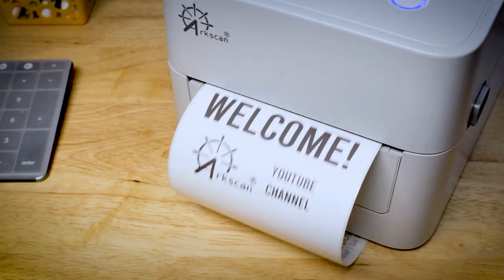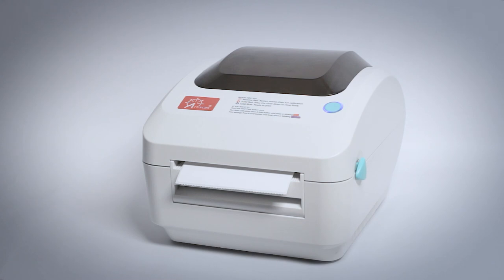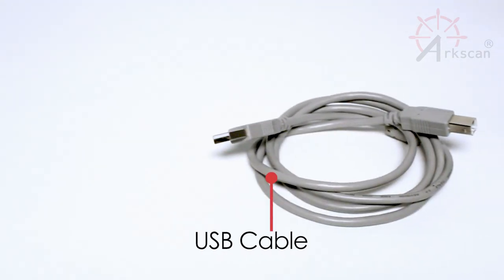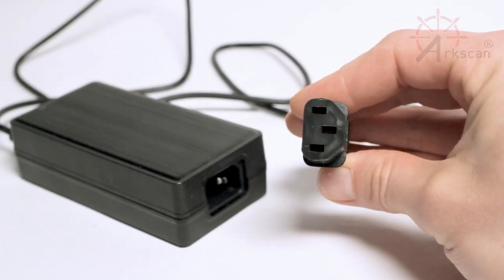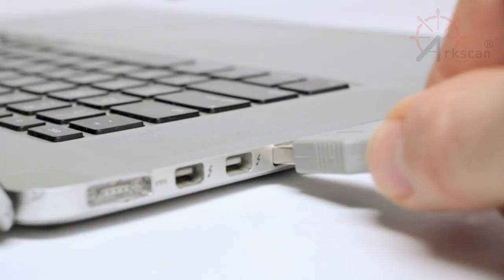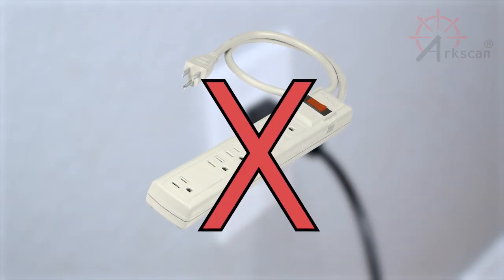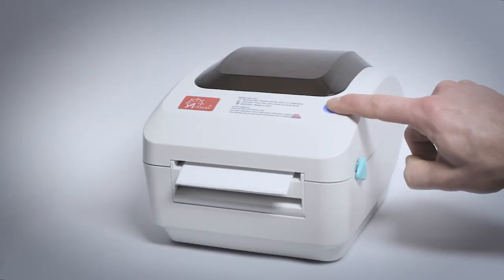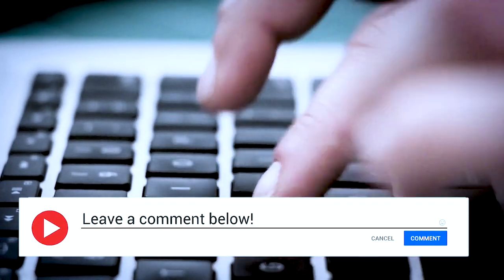How to Setup Your Compact Thermal Shipping Label Printer by Connecting Hardware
This video will demonstrate how to connect Arkscan's compact shipping label printer to a computer via a USB cable, and connect the printer's power adapter with the printer and the power outlet.

Link to Arkscan CB02 USB to USB-C Adapter:

Thank you for your support! for support and live-chat assistance.